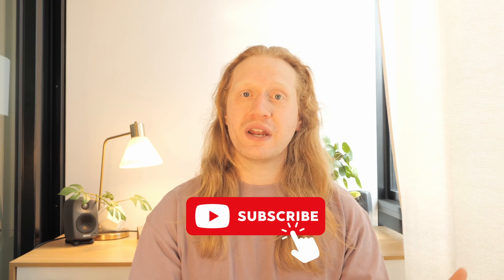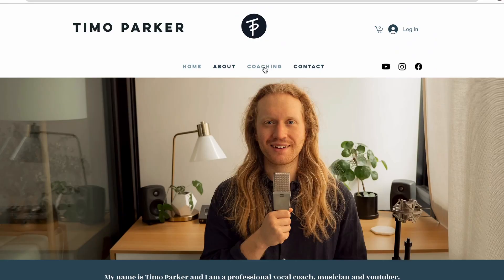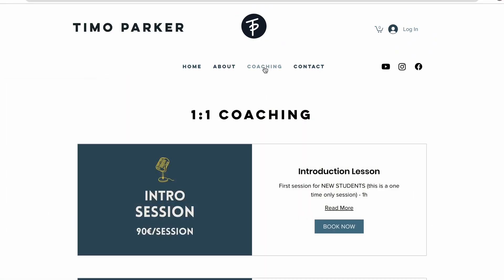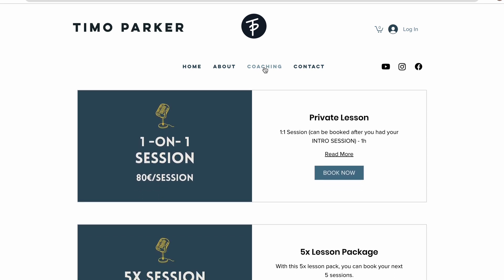The One Octave Singing Trap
In this video I will talk about the one octave trap and I try to inspire you to break out of it by changing your mindset and your practice approach.

Do you want to work with me?

Hello there!
I'm Timo Parker a professional Vocal Coach & Musician, and I want to help you reaching your full potential as a singer. Everybody is capable of having a strong and healthy singing voice that is able to sound in a range of at least 4 octaves. Building your instrument as a singer can be a challenging and frustrating process, especially if you don't know what your are doing. That's why I made it my mission to assist you getting there faster, with the right training. Everybody can train muscles within their body. Hence my motto:
Everybody is born to be a SINGER.

00:00 Intro
00:58 The Problem
01:38 Self Image & Ego
04:12 Letting Go & Be Yourself
05:40 Make The Right Changes